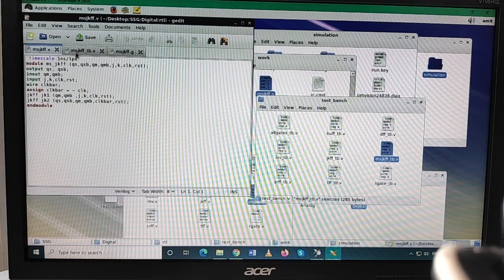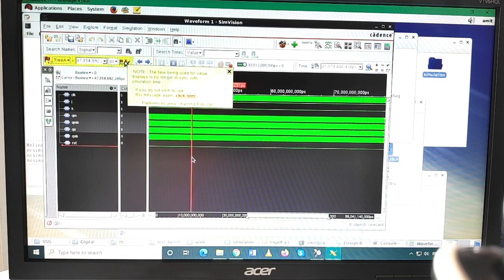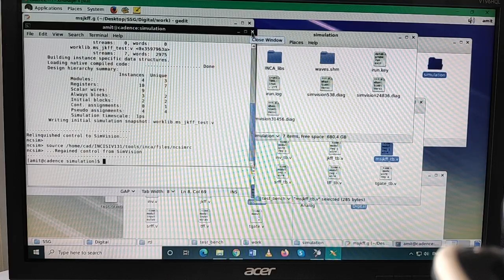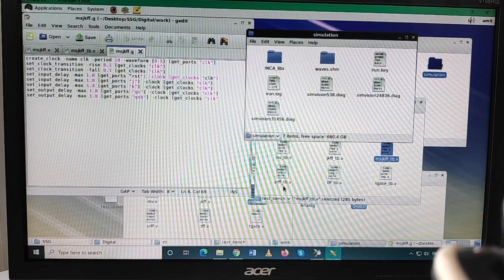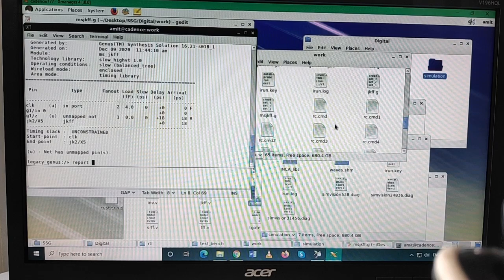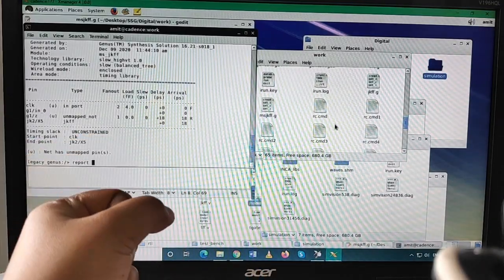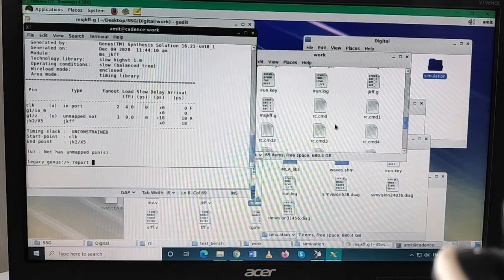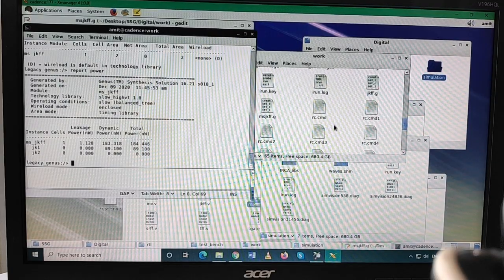Master-Slave JK Flip-Flop: Code to RTL Synthesis | Cadence Incisive, Encounter RTL | VLSI Lab #10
⚡️ *Master Slave JK Flip Flop with Cadence Incisive & Encounter RTL in 6 mins* ⚡️

Ready to eliminate the 'Race Around' problem once and for all? 🚀

Today in Lab #10, we are designing the Master-Slave JK Flip-Flop—the final boss of basic sequential logic!

In this session, we walk through the complete digital design flow using Cadence Incisive (SimVision) for functional verification and Encounter RTL (Genus) for full synthesis. We'll analyze why the Master-Slave configuration provides the 'Lasso of Truth' for timing accuracy and how its TAP (Timing, Area, Power) reports compare to a standard JK Flip-Flop.

*Key Lab Highlights:*

🧠 *The Logic:* Why we use a master and a slave stage to fix instability.

🛠️ *The Tools:* Step-by-step setup in the Cadence legacy flow.

📊 *The Analysis:* Generating and interpreting Timing, Area, and Power reports.

⚡️ *What you’ll learn in this lab session:*

🚀 *Verilog RTL Coding:* Writing the MS JK Flip Flop code with reset functionality.

🚀 *Testbench Creation:* How to verify your design with a robust testbench?

🚀 *Functional Simulation:* Running the simulation in Cadence Incisive (SimVision) to analyze waveforms.

🚀 *Design Constraints:* Understanding the SDC (Synopsys Design Constraints) file for sequential circuits.

🚀 *Genus Synthesis:* Generating Timing, Area, and Power reports for your MS JK Flip Flop design.

🛠 *Tools Used:*

*Editor:* gedit (Linux environment)

*Simulator:* Cadence Incisive / SimVision

*Synthesis:* Cadence Genus / Encounter RTL

⏰ *Timestamps*

00:06 – Lab Introduction & Master-Slave Design Overview
00:10 – Analyzing the Verilog RTL Code for MS-JK
00:20 – Why we use JK to implement D and T Flip-Flop logic
00:40 – Examining the Testbench and Constraints (.g) file
00:53 – Cadence Simulation Environment Setup
01:20 – Functional Verification in SimVision
01:45 – Waveform Analysis: Validating the Truth Table
02:27 – Pro-Tip: Managing open terminals in Cadence
02:54 – Transitioning to RTL Synthesis (Legacy Flow)
03:15 – Configuring Library Search Paths & Loading HDL
04:05 – Timing Analysis: Verifying the 18 ps delay
04:35 – Comparing Standard JK vs. Master-Slave Delay Results
04:57 – Generating Area and Power Synthesis Reports
06:13 – Final Results Summary & Conclusion

We are on the roadto500subs and every bit of support helps me create more high-quality VLSI content for you!

*Essential Resources:*

📦 Master the Lab with the Virtuoso Roadmap Bundle:Don't let tool errors stop your progress.

*Previous Lectures:*

*Lab 9:*

*Complete Cadence Digital Tools Course:*

✅ VLSI Engineering Students looking to ace their lab assignments.

✅ Aspiring Physical Design Engineers wanting to understand the front-end to back-end flow.

✅ Tech Enthusiasts curious about how chips are actually "built" inside software tools.